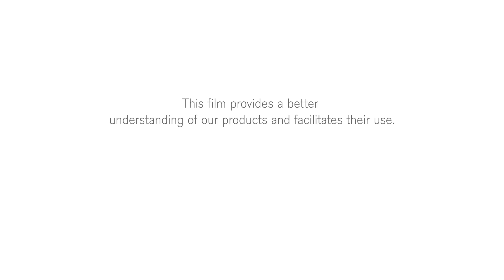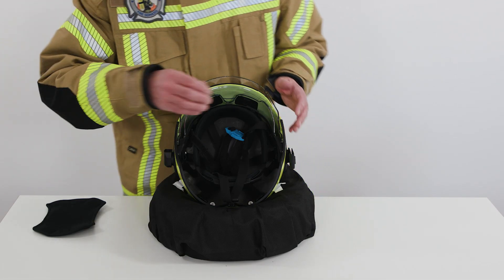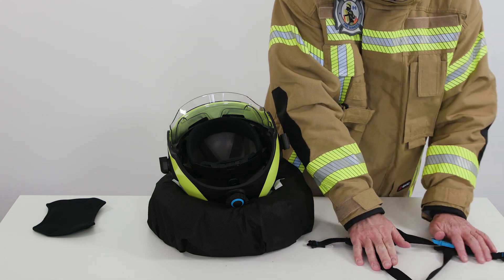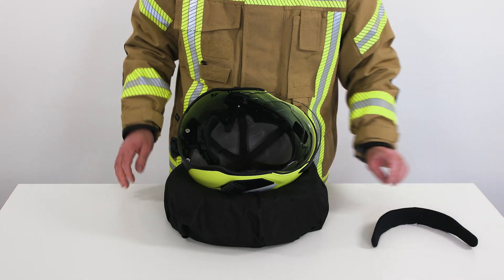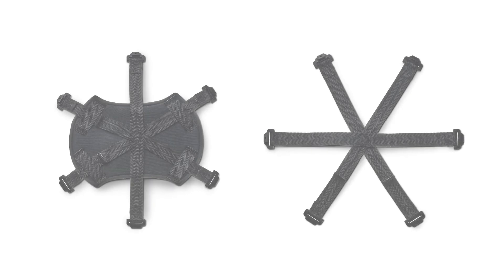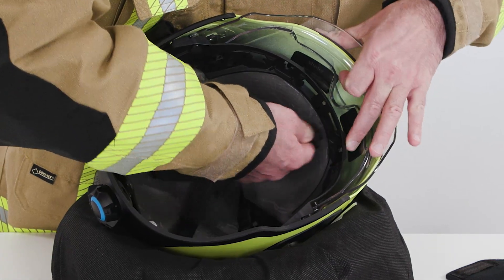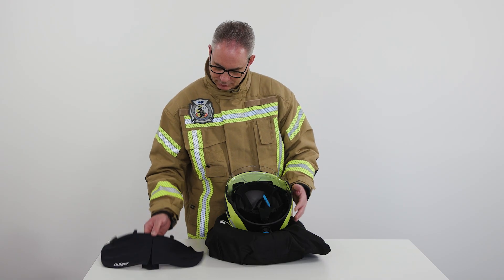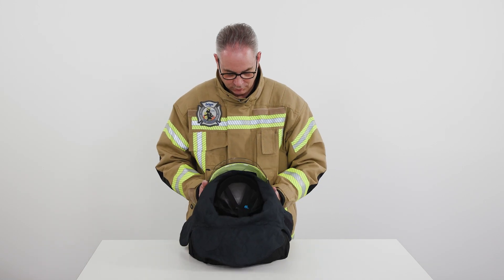Dräger HPS SafeGuard helmet assembly and disassembly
This video shows the assembly and disassembly of the Hygiene Components of the helmet Dräger HPS SafeGuard helmet.